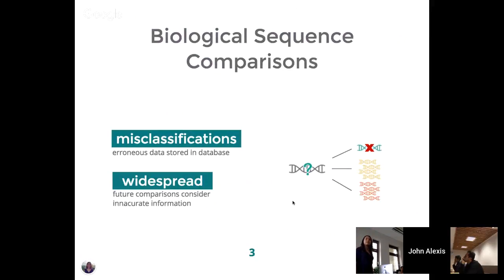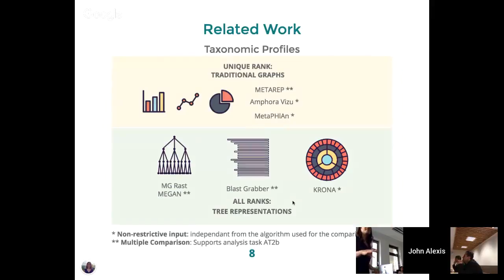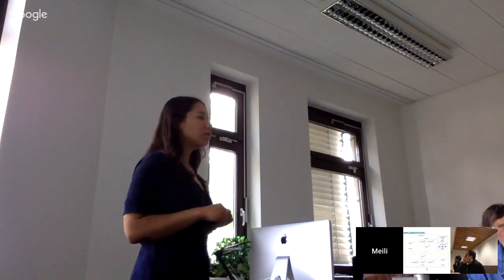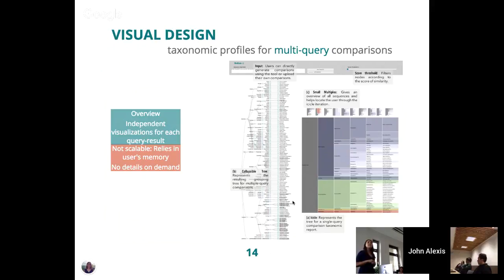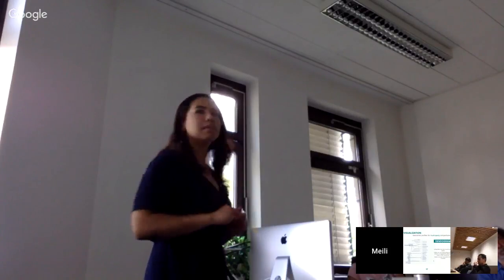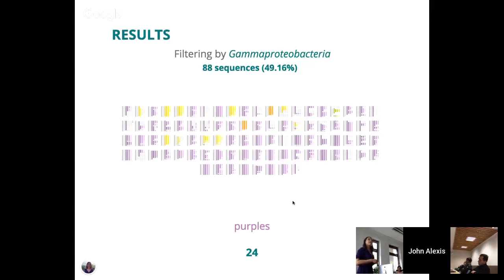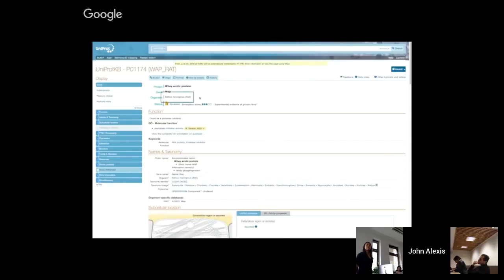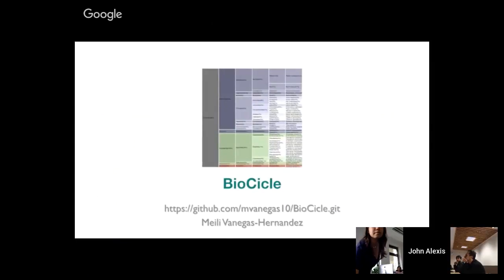Master thesis defense Meili Vanegas Uniandes